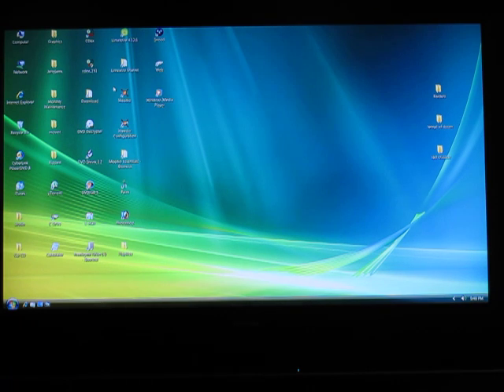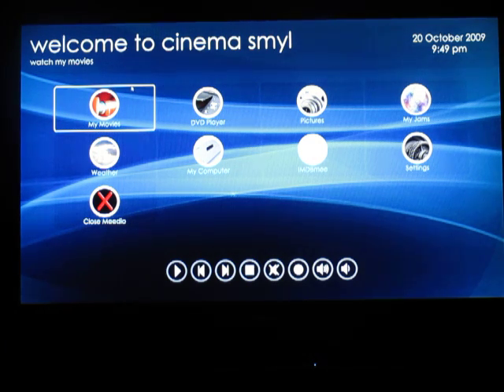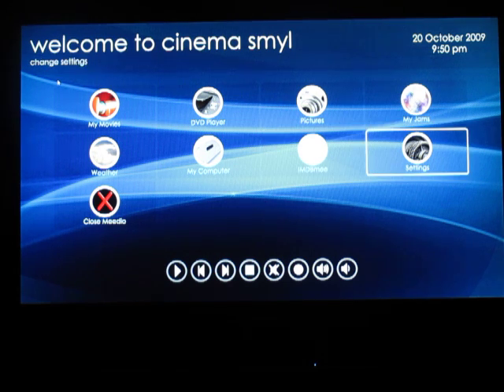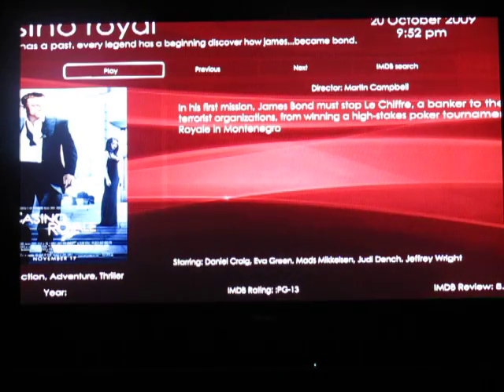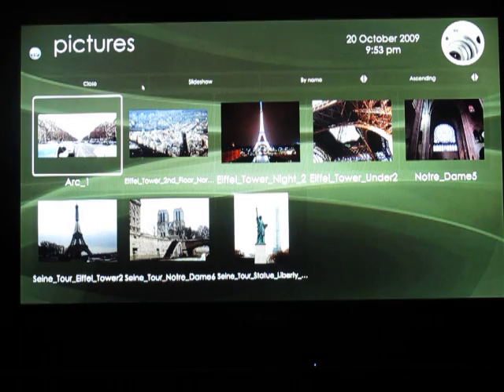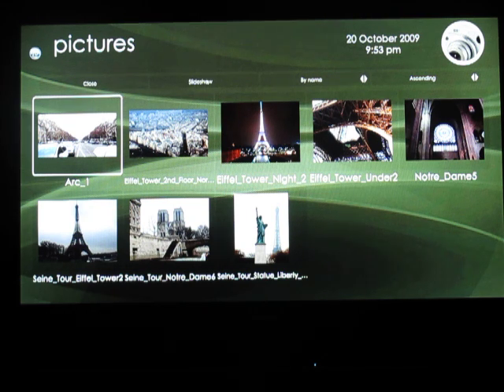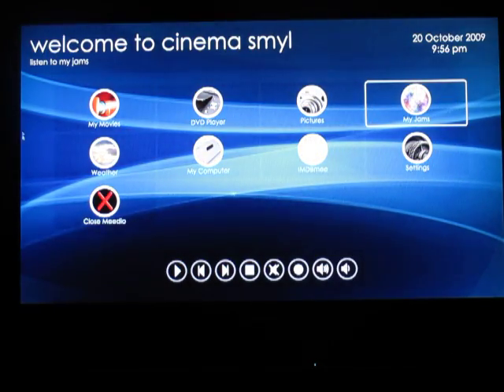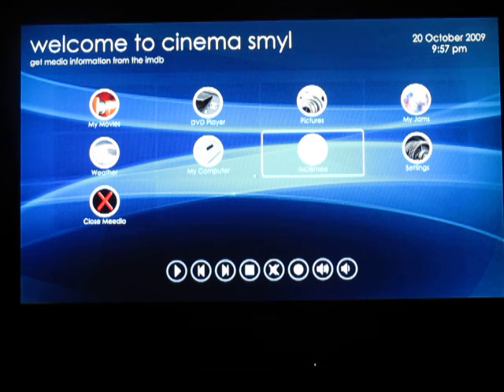My Home Theater PC and Meedio Demo.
This is My HTPC and Meedio Demo. My HTPC consists of: AMD Phenom Quad Core processor, Gigabit Motherboard using on-board audio and video via HDMI and Optical connections, TDK DVD Player / Burner using Windows Vista. Periphials include a Xgene Multimedia Keyboard with Trackball and mouse buttons. Also incorporated is my Apple iPhone 3GS with the air mouse app. I am using an external hard drive with 1.5 TB of storage for media. The software I am using is Meedio 1.41. Plugins include the PlayMee and IMDBMee. The theme is Menagerie. For Video the HTPC is connected to a Toshiba 42" LCD TV and runnining HD 1080i. For Audio the HTPC is connected to a Onkyo TXD787 Reciever running in 6.1. The speakers are Martin Logan Montage Left / Right speakers, and the center speaker is a Martin Logan Fresco. The Rear Speakers and Subwoofer are made by Atlantic Technologies, all which are THX Certified.